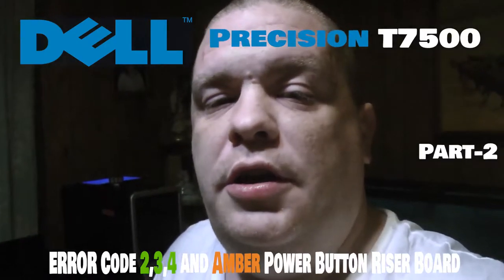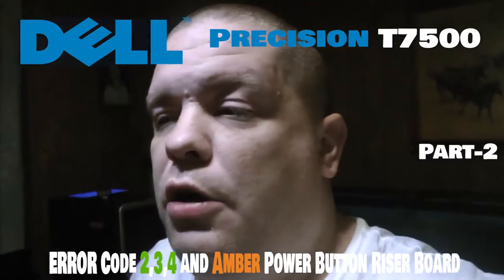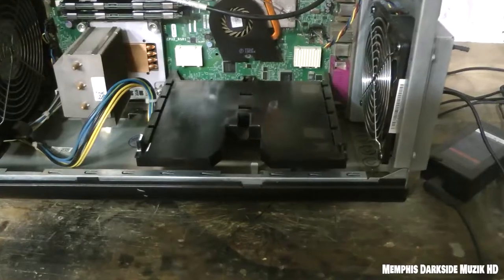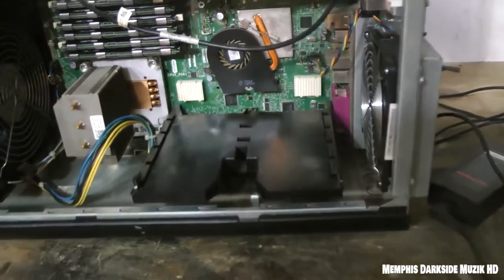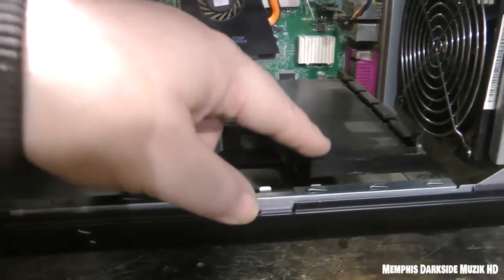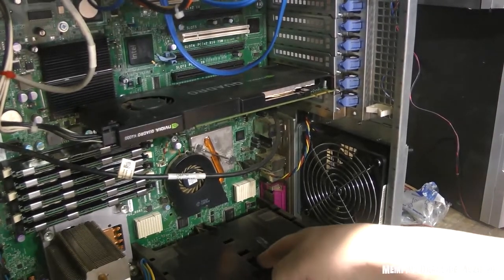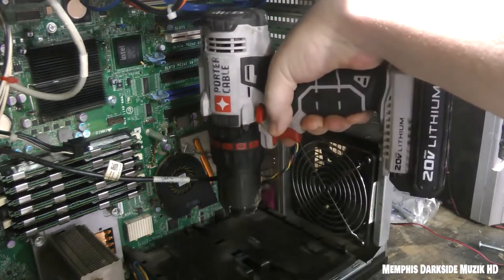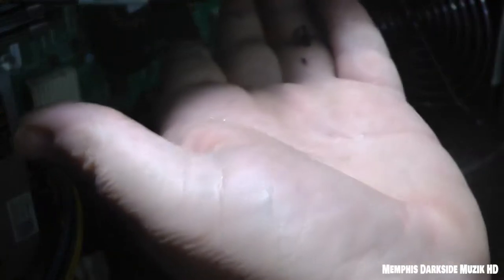Dell Precision T7500 ERROR Code 2,3,4 and Amber Power Button 100% fixed and Issue Solved Part-2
Dell Precision T7500 ERROR Code 2,3,4 and Amber Power Button Riser Board 100% Solved/FIXED!! Part-1-